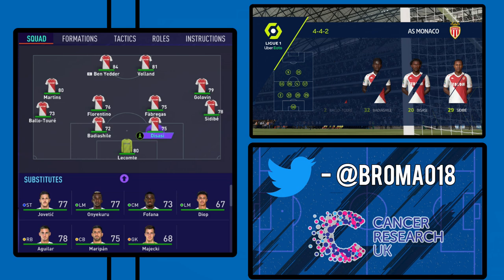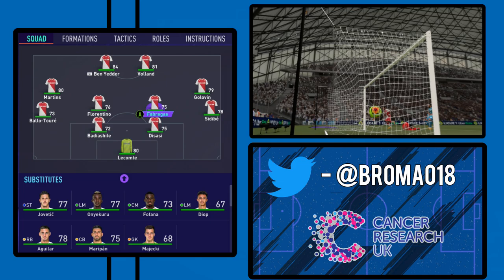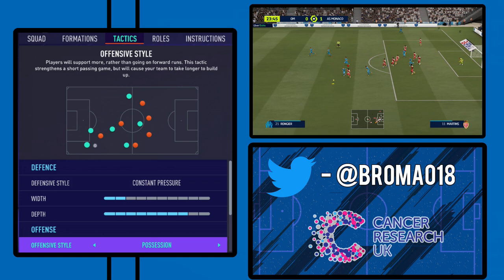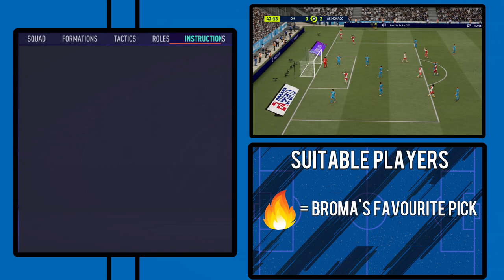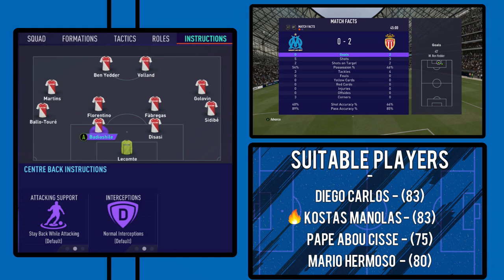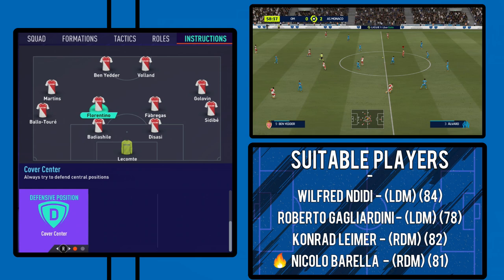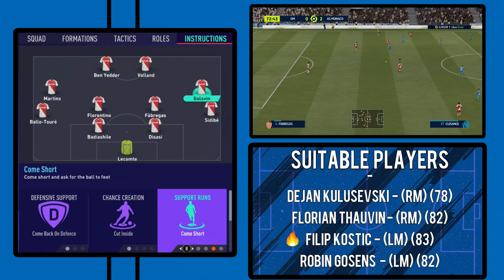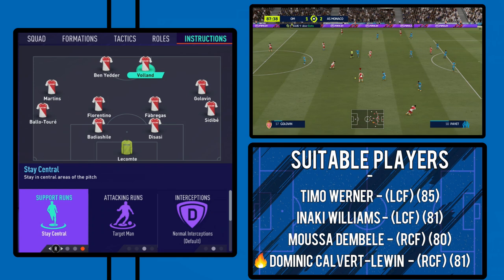Recreate Leonardo Jardim's AS Monaco Tactics (16/17) in FIFA 21 | Custom Tactics Explained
In this video, I show you how to recreate and adapt Leonardo Jardim's 16/17 AS Monaco system in FIFA 21.

Full of attacking potential, this system was built around the plethora of attacking talents within the squad - such as Kylian Mbappe, Radamel Falcao, Thomas Lemar and Bernardo Silva.

In possession, Monaco would be able to attack in a variety of different ways. They had the ability to play through the thirds and build up with relatively patient possession, but they could also hurt teams with devastating counter attacks.

The players would create space through their quick movement for teammates to then run into; all the time moving the opposition around into uncomfortable areas.

Defensively, Jardim's team would press relentlessly to regain the ball back as quickly as possible.

Kontinuum - Aware
JJD - Adventure
Kontinuum - First Rain
Nixus - Rapture